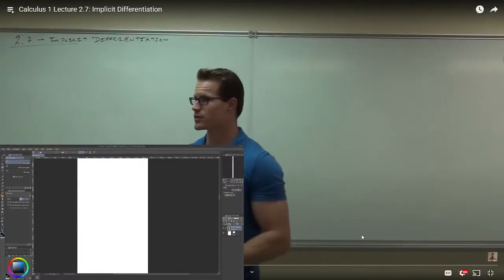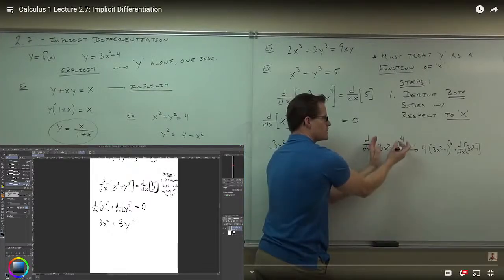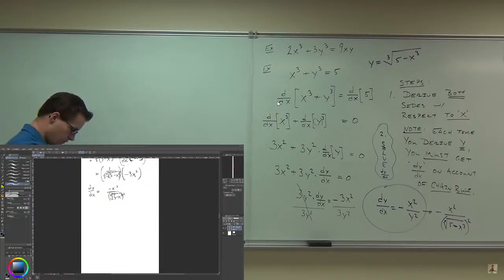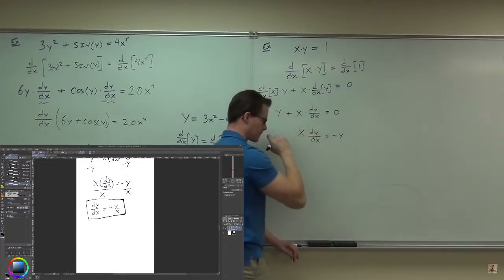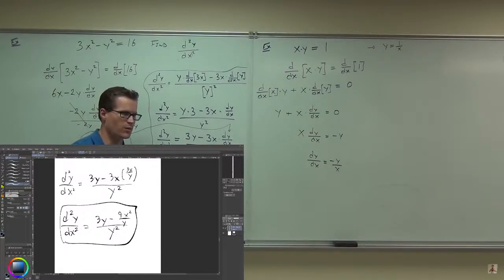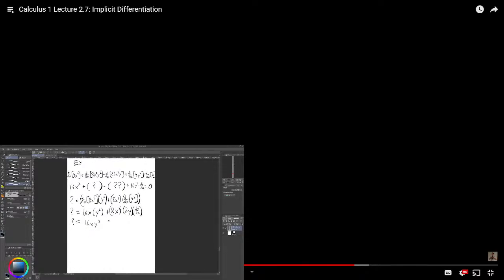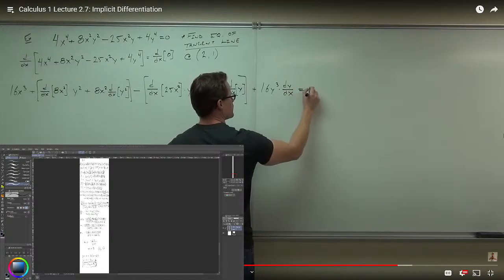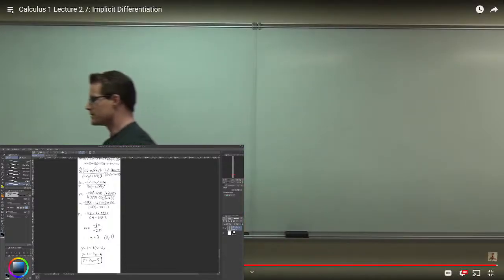Calculus 1 Arc (32/?)